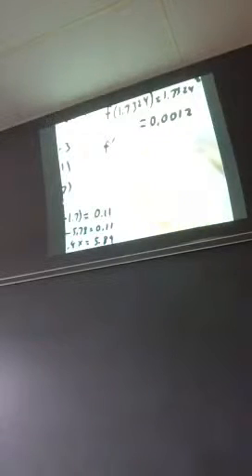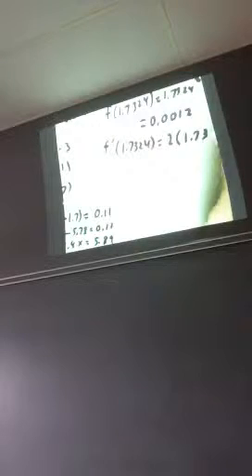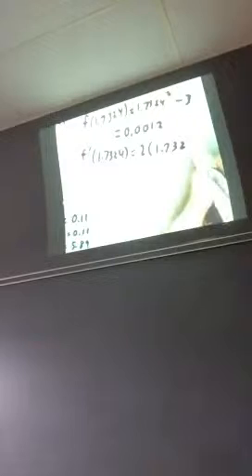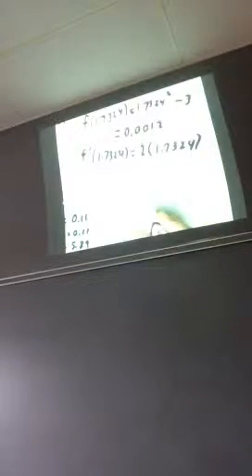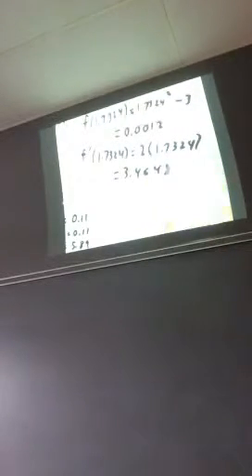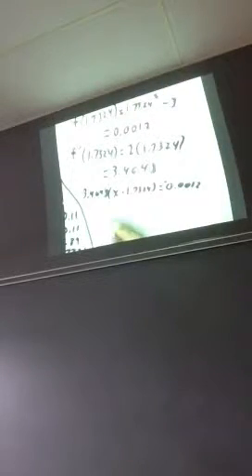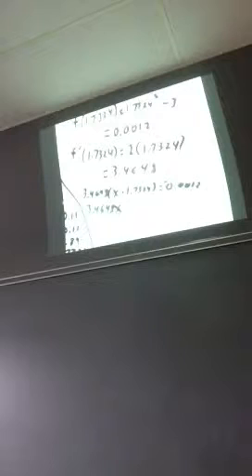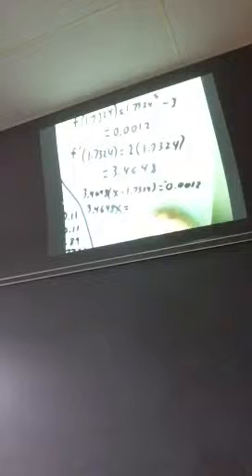Newton meth pt 2